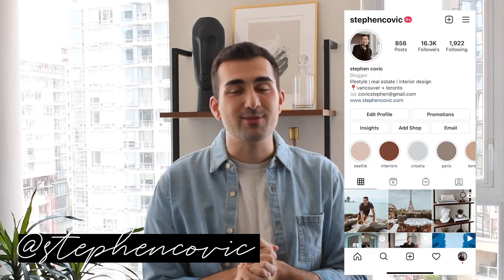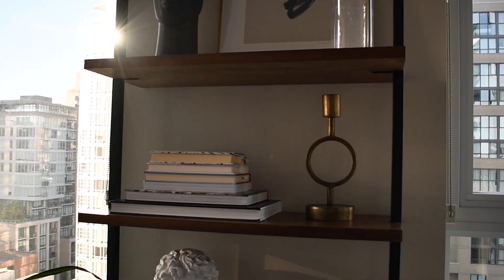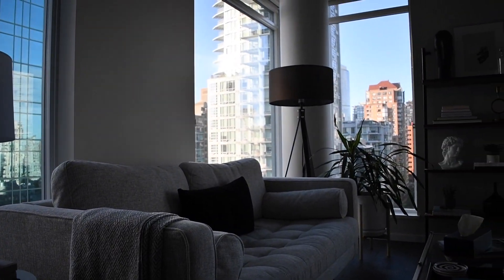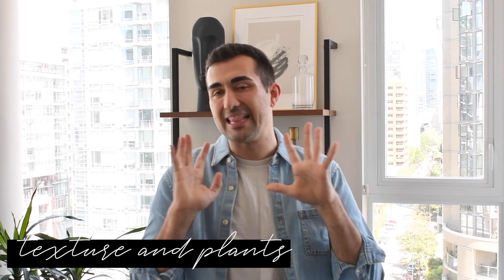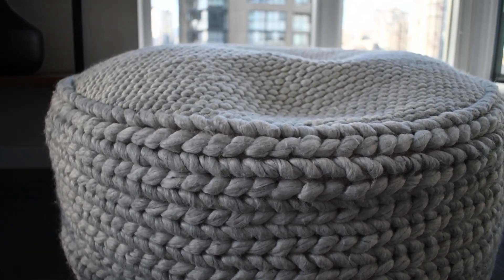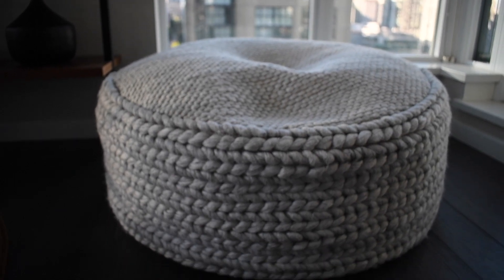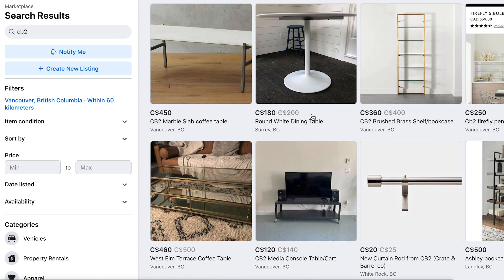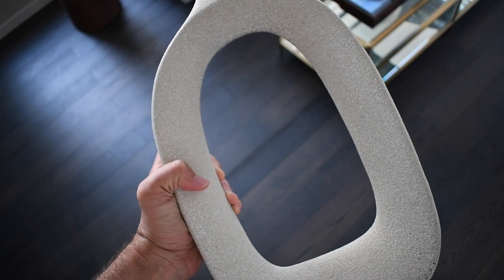6 SMALL APARTMENT DECORATING TIPS + HACKS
I created this video to hopefully give some tips and tricks to designing your space. I really just love the design process and had so much fun putting my space together and I really hope you like it.

Please let me know your thoughts and if you want to see more videos like this. I would love to keep creating fun and creative content with you. Thanks so much for supporting my channel.

6 DESIGN TIPS + HACKS for your small apartment